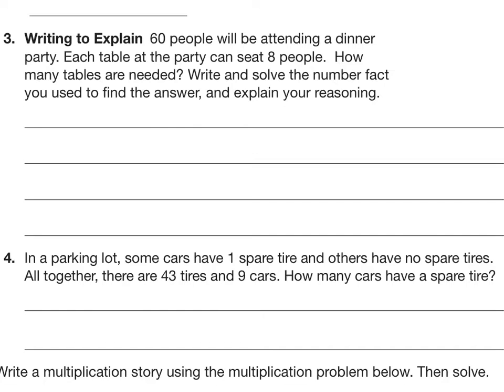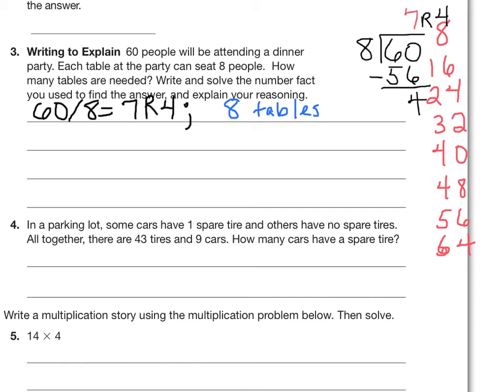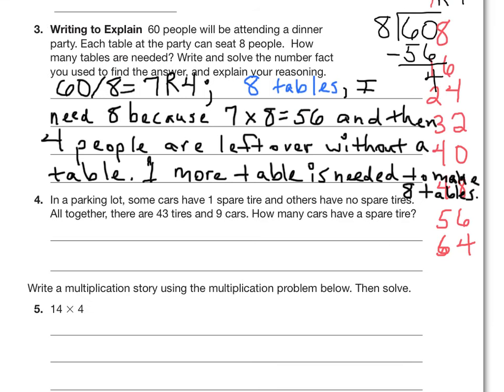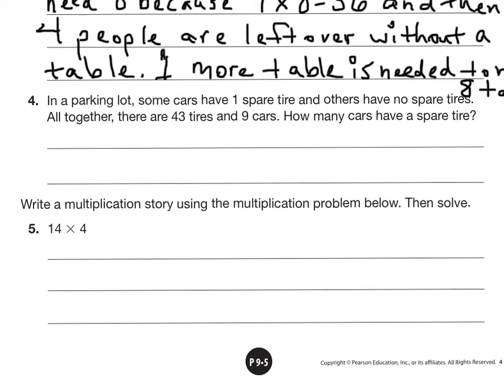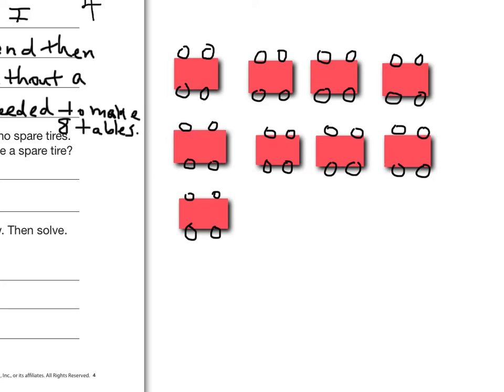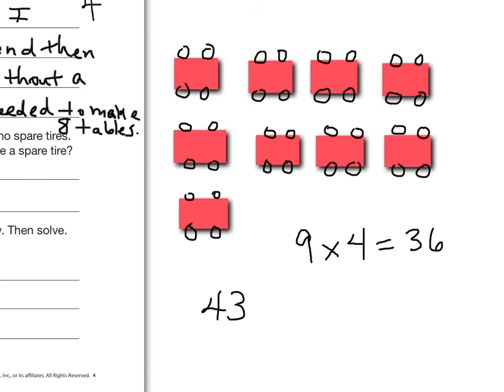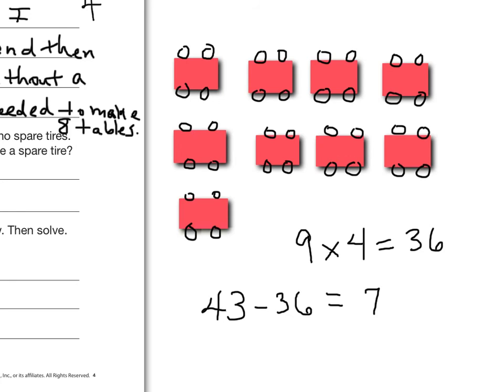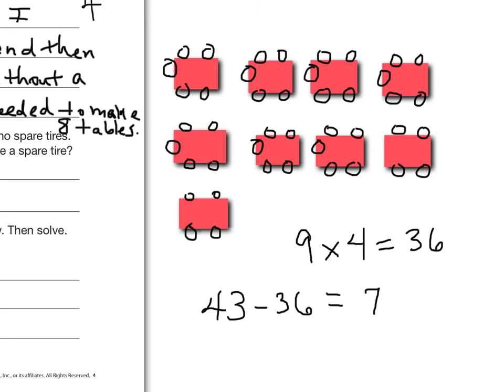P9-5 Homework Helper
In this video I will show you number 3 & 4 on the homework.